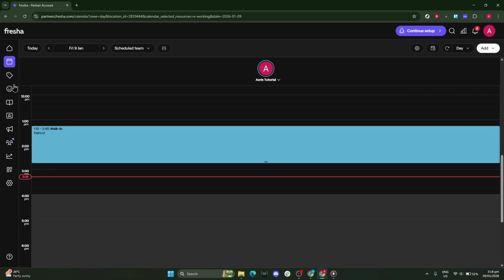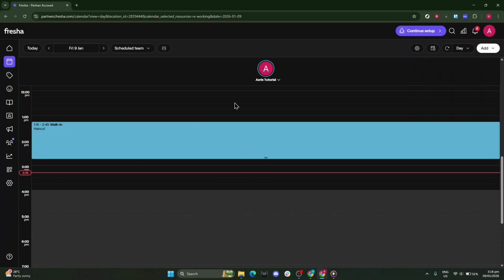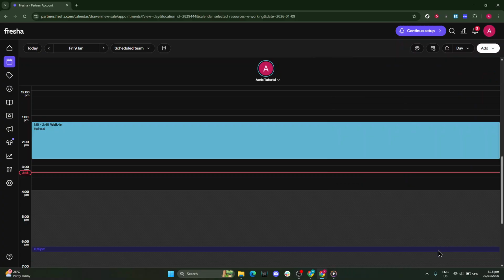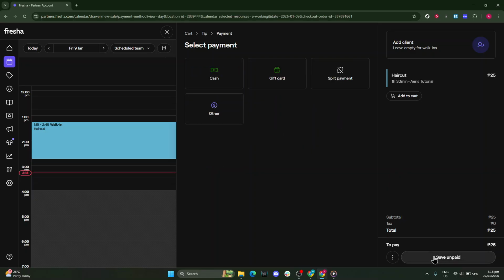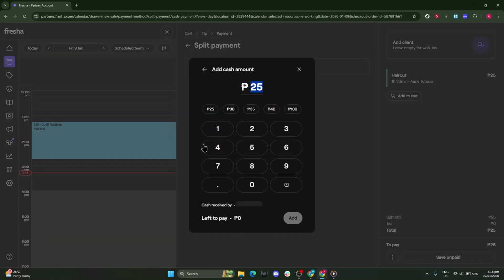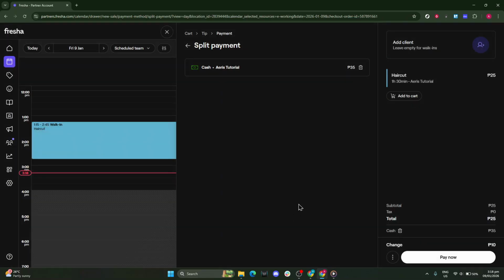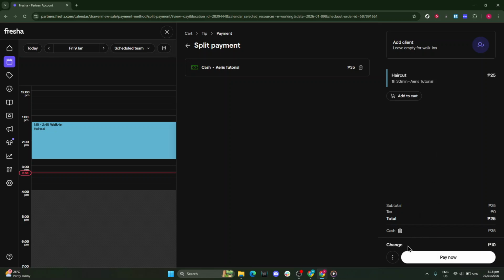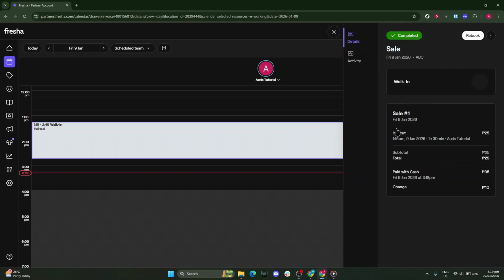How to Request Deposit on Fresha (Full 2026 Guide)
Learn how to request a deposit on Fresha with this full 2025 guide 💳✨ This step-by-step tutorial shows you how to enable deposits, set custom deposit amounts, manage booking rules, and secure appointments to reduce no-shows. Ideal for salon owners, beauty professionals, and service-based businesses using Fresha in 2025.